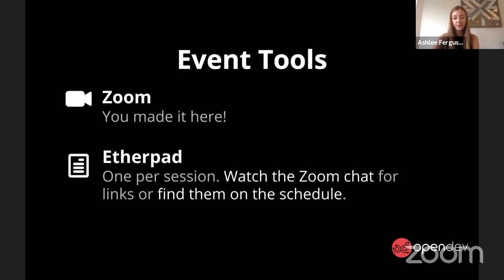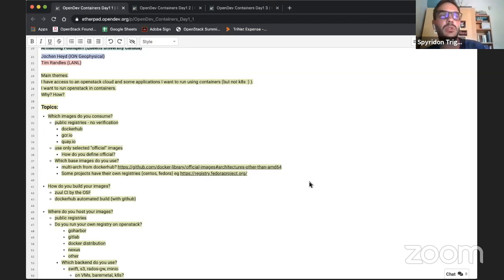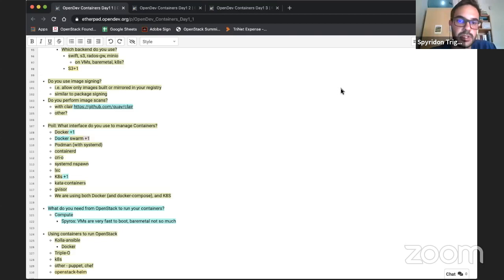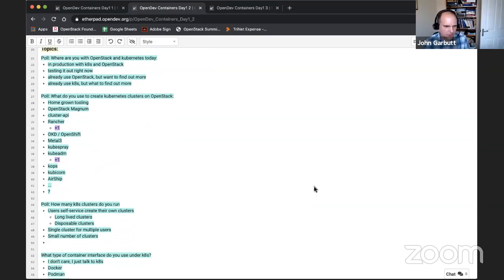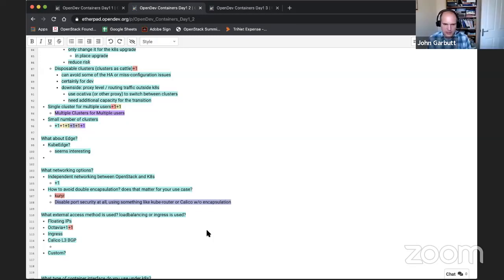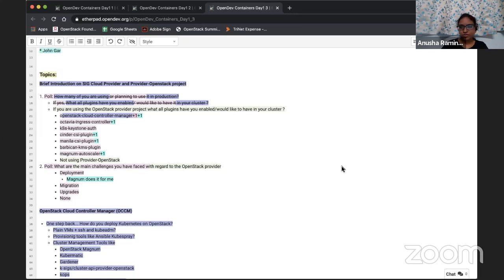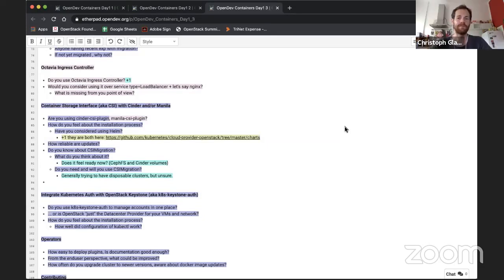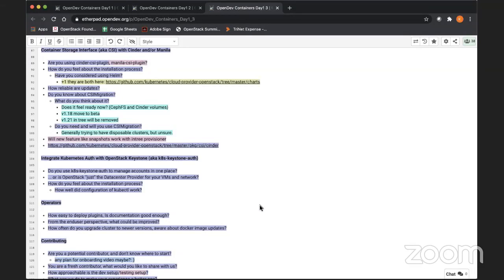Containers in Production: - Day 1